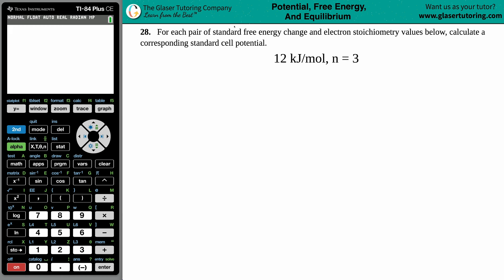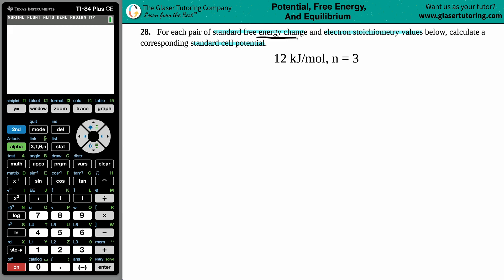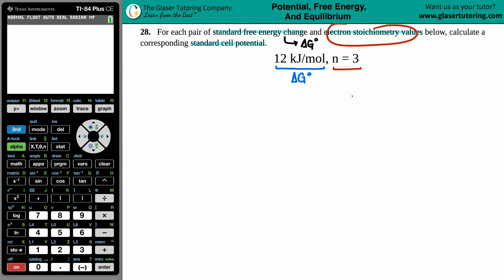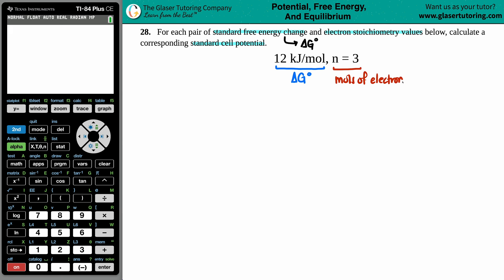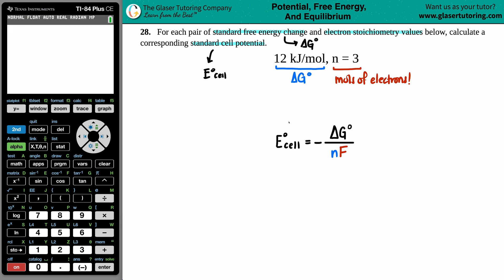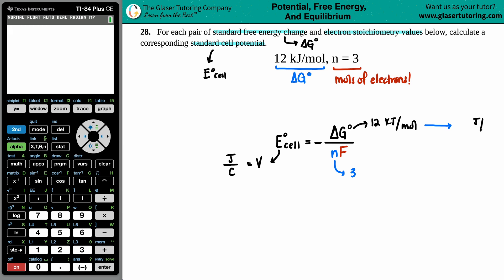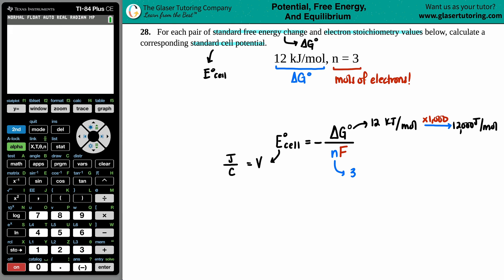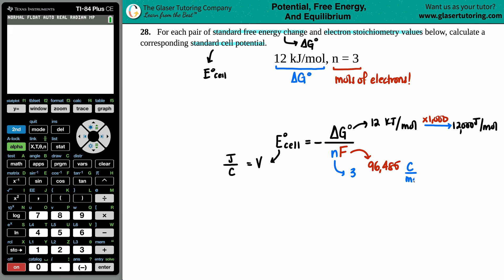17.28a | For each pair of standard free energy change and electron stoichiometry values below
For each pair of standard free energy change and electron stoichiometry values below, calculate a corresponding standard cell potential.
12 kJ/mol, n = 3